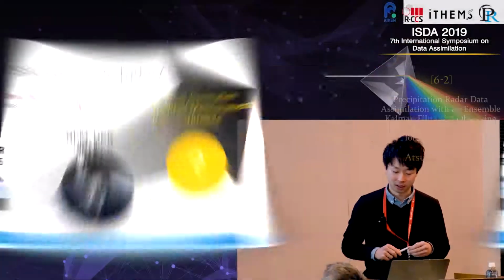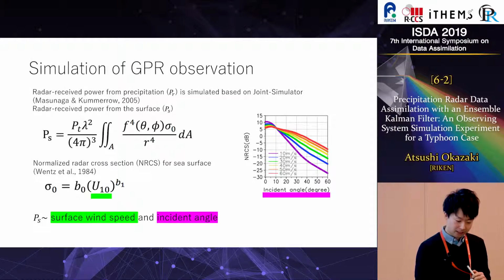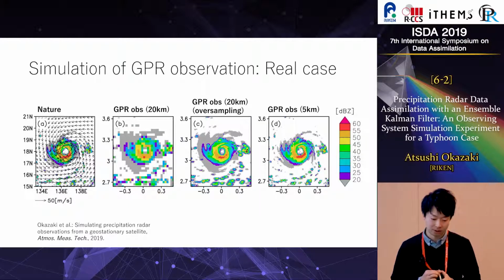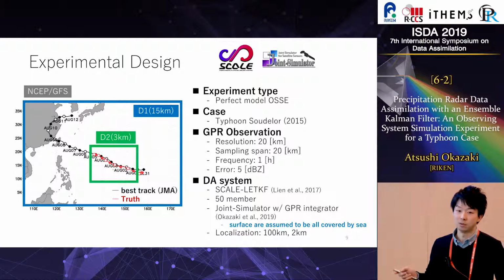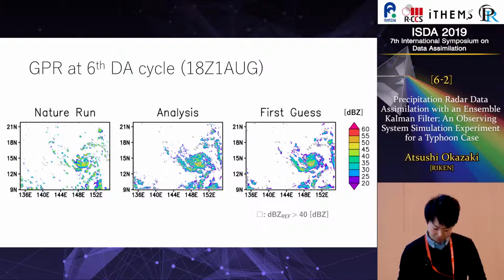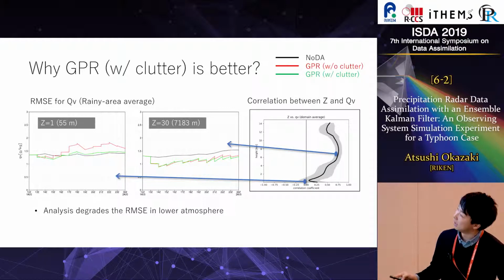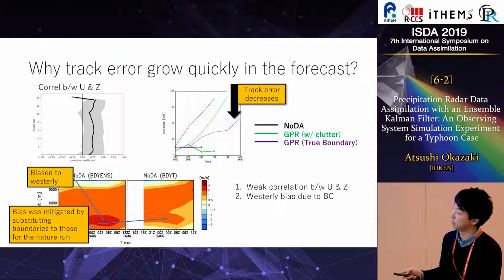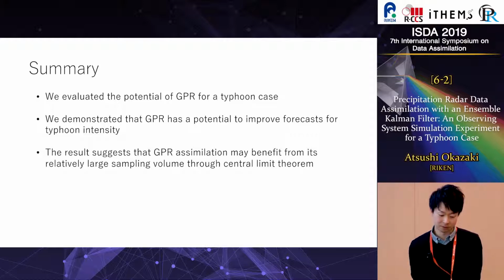"Precipitation Radar Data Assimilation with an Ensemble Kalman Filter: an ..." Atsushi Okazaki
"Precipitation Radar Data Assimilation with an Ensemble Kalman Filter: An Observing System Simulation Experiment for a Typoon Case"
Precipitation radar observations have been playing an important role in meteorology through providing valuable information such as precipitation nowcast. Recently, such observations started to be used in the field of numerical weather prediction. Previous studies showed some success in data assimilation of radar reflectivity for convective-scale and tropical cyclone analyses. Nevertheless, it is still difficult to build a general approach to data assimilation of radar reflectivity due to various factors such as the non-diagonal observation error covariance matrix, complex observation operator, and strong nonlinearity and model errors in the moist physical processes. In this study, we aim to develop a method to effectively assimilate radar reflectivity data. We perform an observing system simulation experiment, in which we assume that reflectivity data are available at all model grid points. Here, we use the SCALE-LETKF system (Lien et al., 2017) and a satellite simulator known as the Joint-Simulator (Hashino et al., 2013). As the first step, we focus on a case of Typhoon Soudelor (2015), the strongest typhoon in the West Pacific in 2015. In the presentation, we will show the impact of dense radar observations on the analyses and forecasts of Typhoon Soudelor.

Atsushi Okazaki
(RIKEN Center for Computational Science)